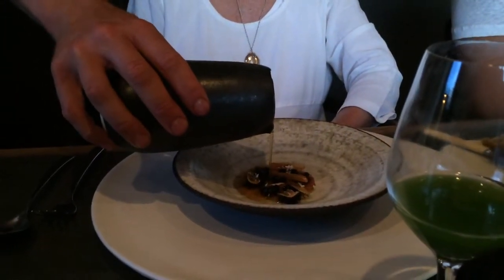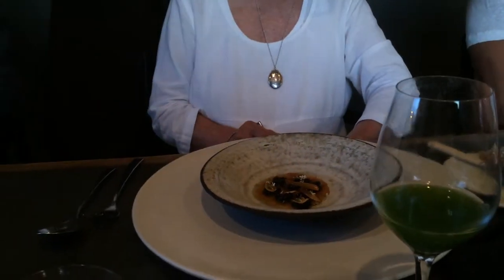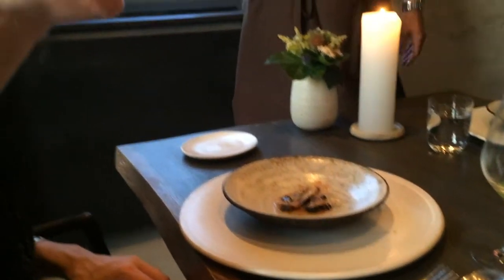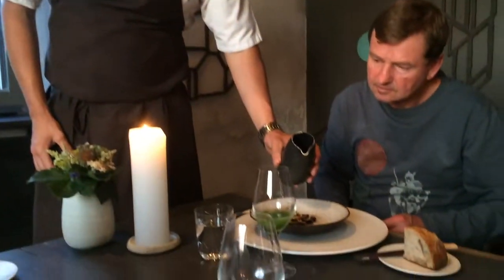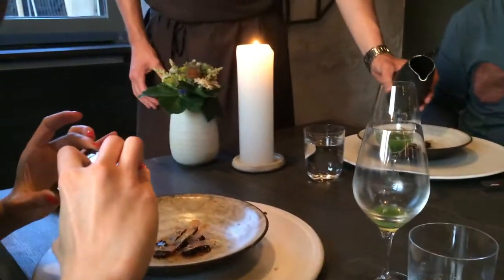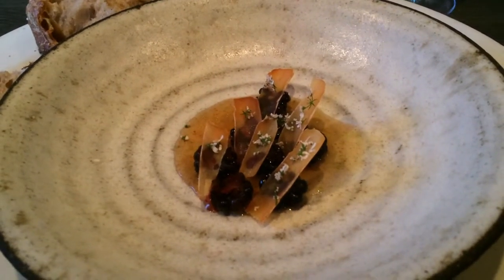Noma course #14: Sour blackberries with Turbot roe and seaweed